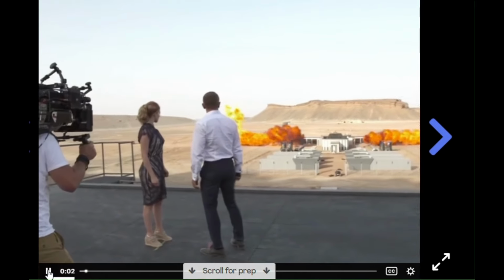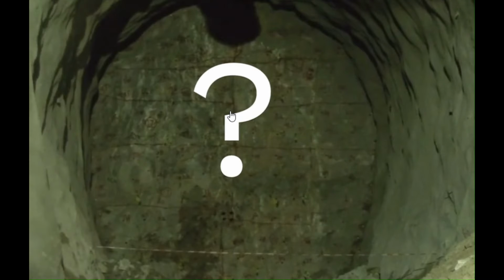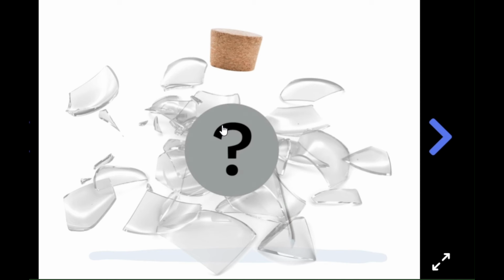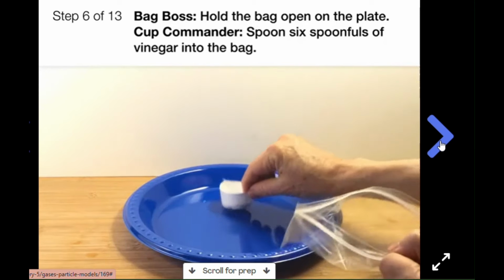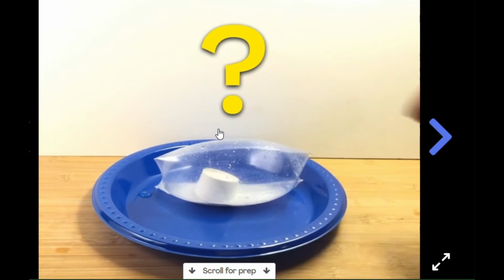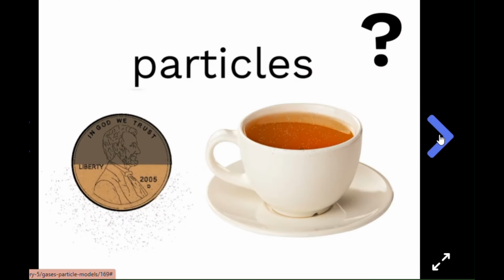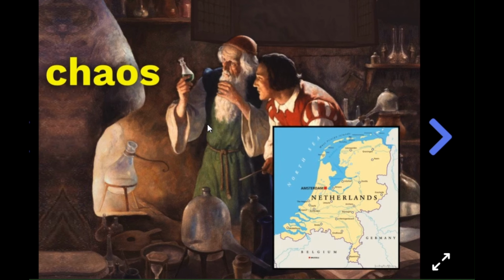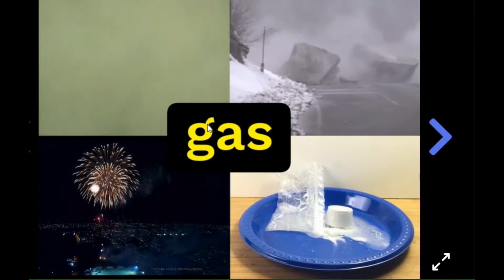Gas and Particle Models - Unit 1 Lesson 5